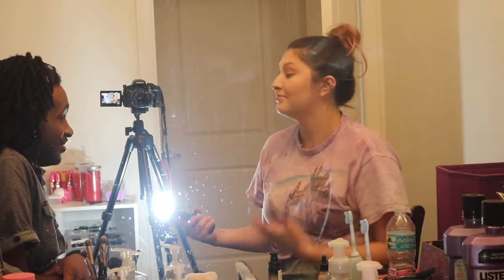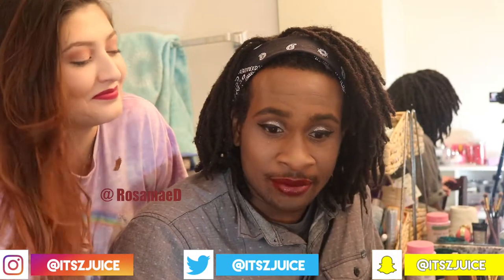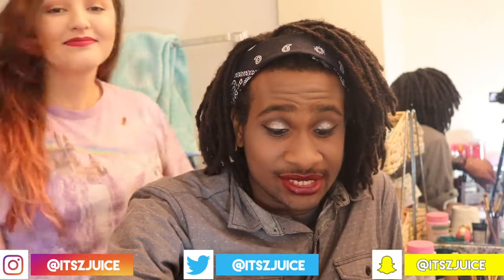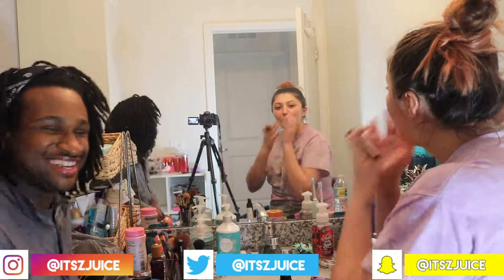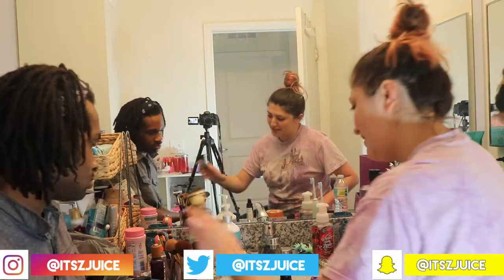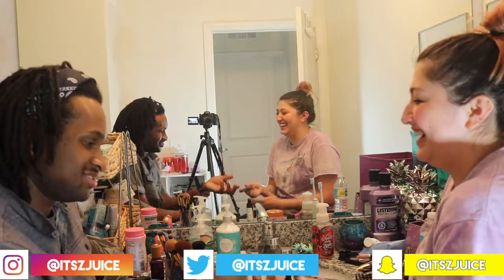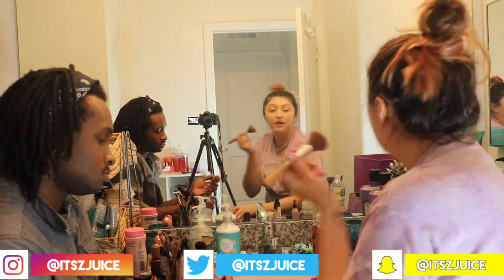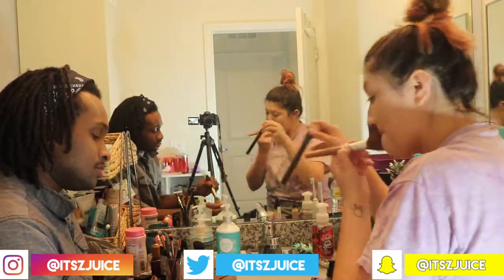GRWM: Getting Beat by RosaMaeD |Yesterday's Juice |ItszJuice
Today I Learned how to do makeup with ROSAMAE and i am so excited to learn the different techniques,  I had fun,  I  you all enjoy and learn from it too, Part 2 coming SOON

YESTERDAY'S JUICE VLOGS UP DAILY MONDAY thru FRIDAY 8PM EST
FOLLOW JUICE(Jodeci Jordan):

MORE JUICE EVERY FRIDAY @8pm EST

       -Remember to watch the Juice in 1080p HD or better

KEEP UP TO DATE WITH YESTERDAYS JUICE: COMING SOON
JUICE RECENT DAILY VLOGS YOU'LL ADORE ⇣
COMING SOON...
JUICE TECH STUFF
Canon T6i
iMovie
JUICE BEHIND THE SCENES FOOTAGE
Coming Soon.
JUICE TRAVEL VLOGS ⇣
Coming Soon...

JUICE OTHER VLOGS YOU'LL LOVE ⇣
Coming soon...

JUICE PREVIOUS VLOGS WORTH WATCHING ⇣
Coming Soon
coming soon.